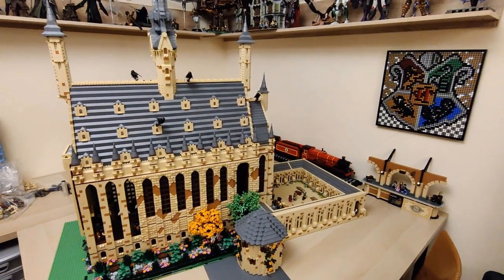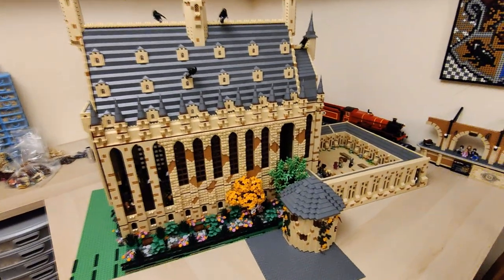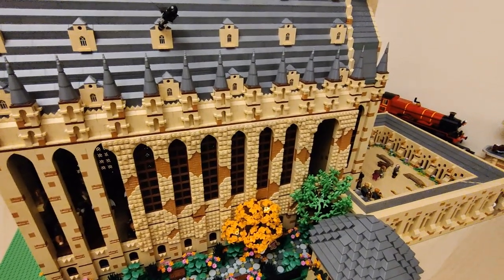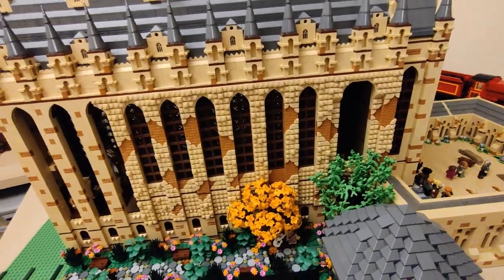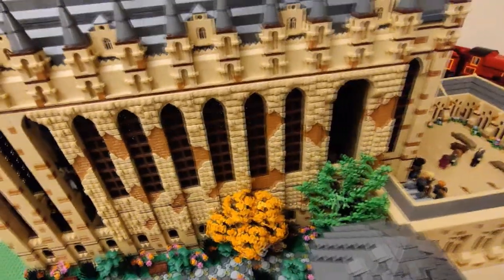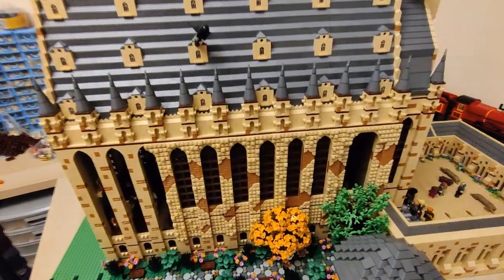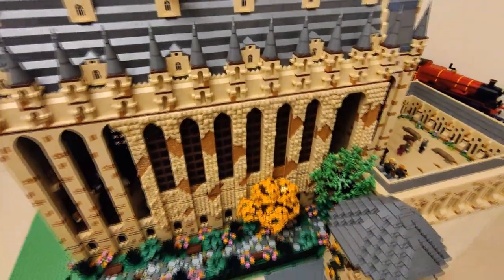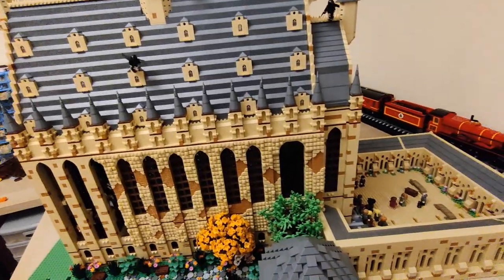LEGO Great Hall NEW WALL TEXTURE! - LEGO Harry Potter MOC Series - Entry 39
Something that has been on my mind for quite a while is finding a good way to improve on the wall textures of the castle. Well, this is the beginning of it.